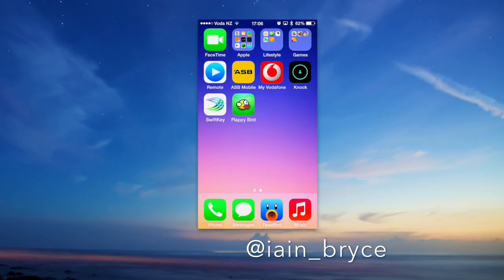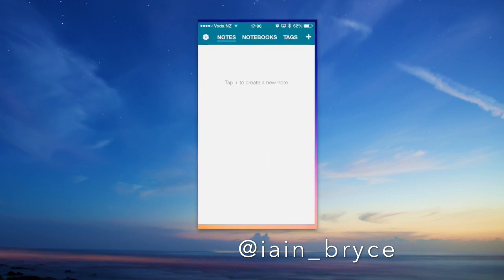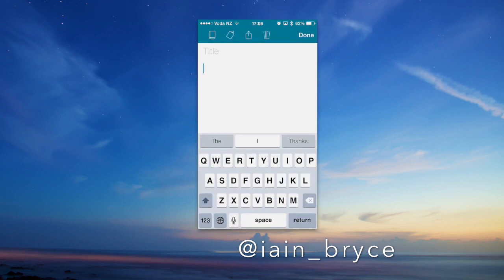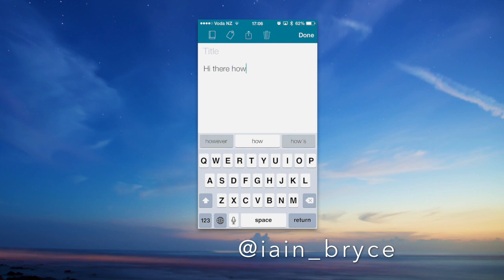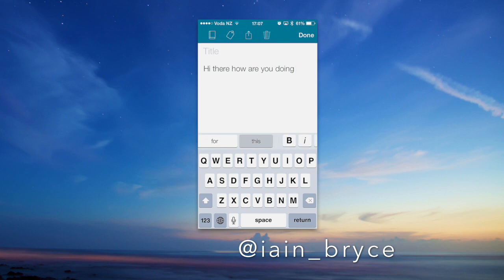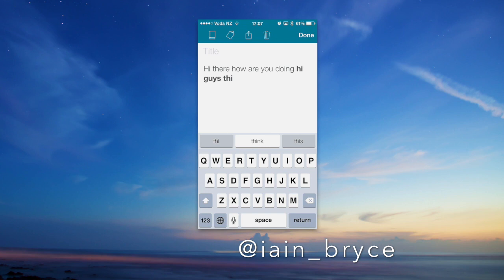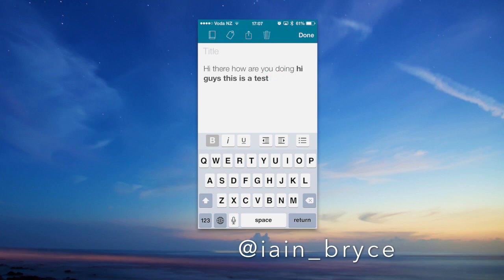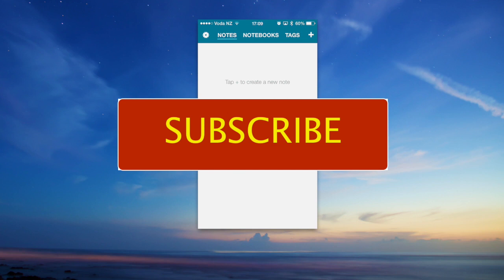SwiftKey Note app for iPhone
Hey guys. In this quick tutorial I go over the main features of the SwiftKey note app for iPhone.

Its free to download from the App Store. Check it out here;

Where I hang out, come and join in with the conversation.

Filmed on an iPhone 5 using Air Server, edited in iMovie
Intro from intro designer
Intro music from GarageBand